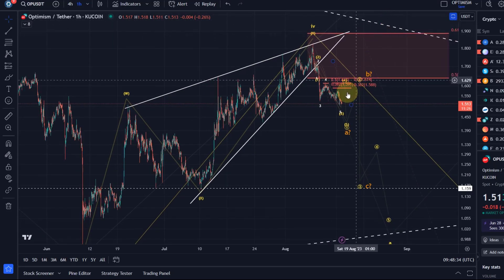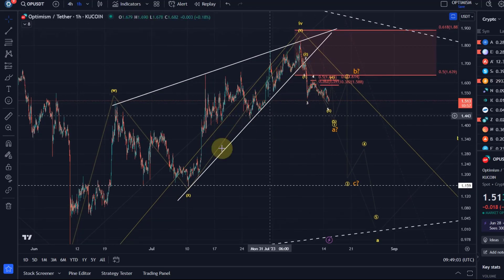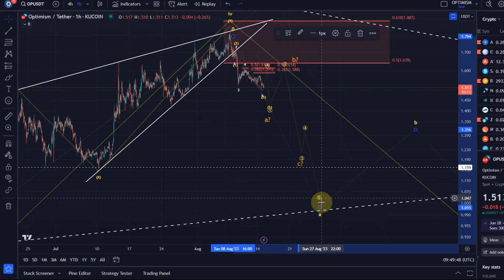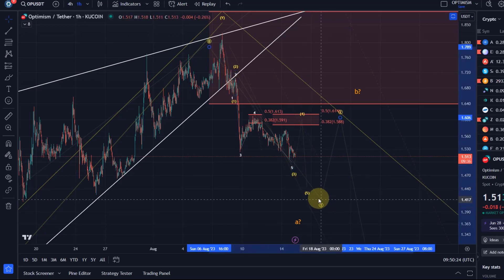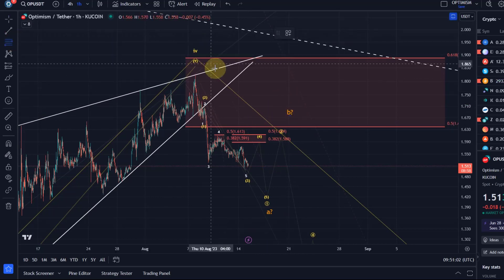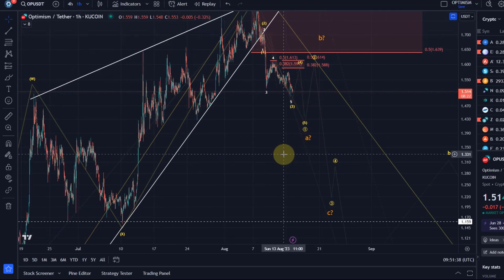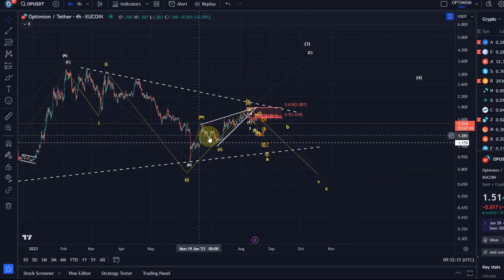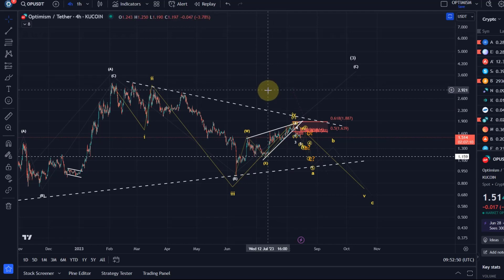OPTIMISM Price News Today - Elliott Wave Technical Analysis Update, This is Happening Now!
OPTIMISM Price News Today - Elliott Wave Technical Analysis Update, This is Happening Now!  In this video I talk about a technical analysis of the Optimism OP crypto coin price and I talk about some important price moves that are happening right now!

Code: WE4091